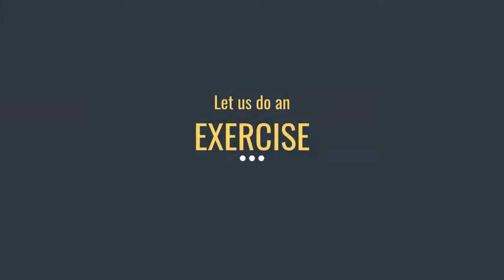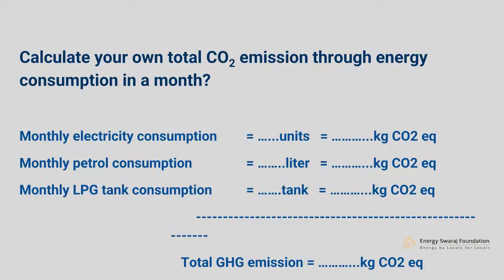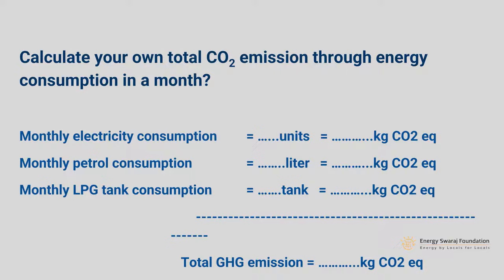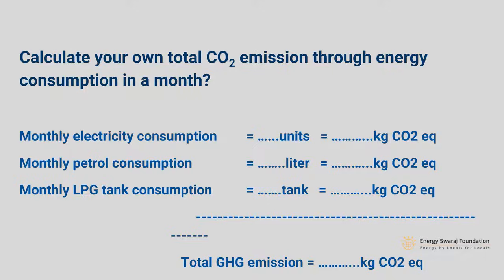Module-5: How much is your carbon footprint? - Activity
Prof. Chetan Singh Solanki is a Professor at the Department of Energy Science and Engineering, IIT Bombay. He has been working in the solar field for the last two decades and has authored many books on solar.
Join him as he takes you on a solar ride. Welcome to the world’s only news bulletin that focuses on solar news. Get to know about the best, the latest, the greatest, the most innovative and astounding facts about solar energy.